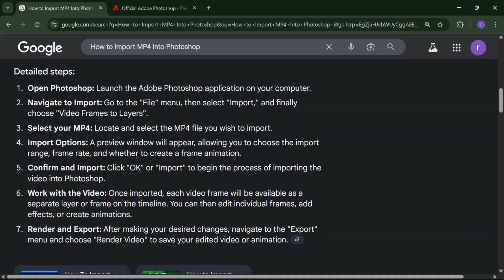How to Import MP4 Into Photoshop 2025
In this video, how to import MP4 into Photoshop 2025 is shown step by step to help you add video files into your projects for editing or creating animations. Whether you're a beginner or looking to enhance your workflow, this guide makes it simple!